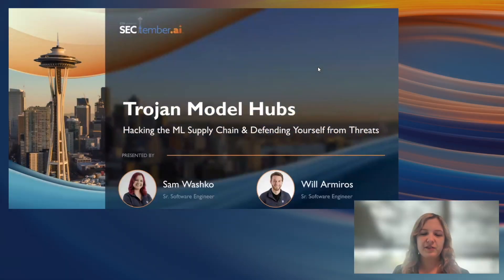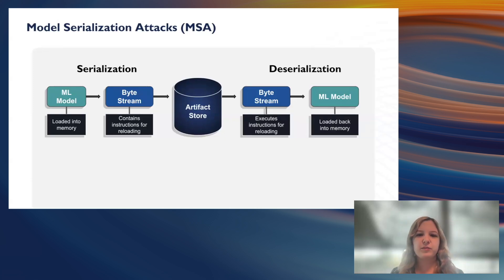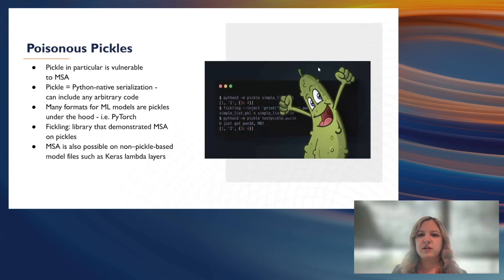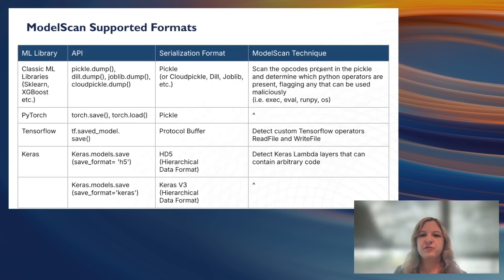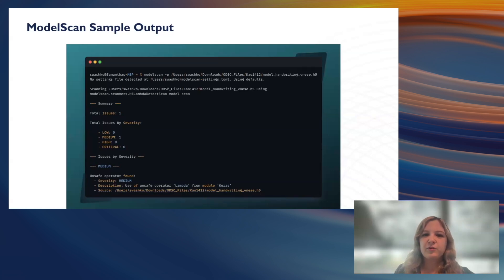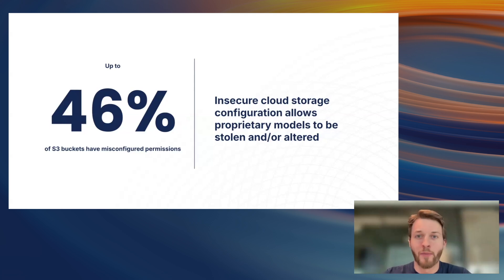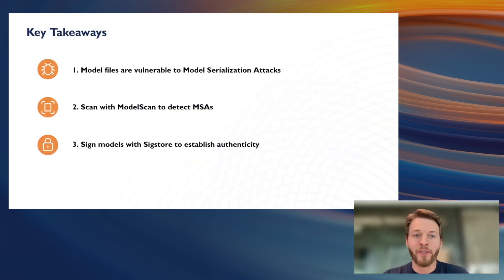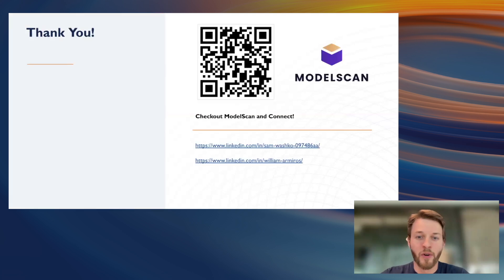Trojan Model Hubs: Hacking the ML Supply Chain & Defending Yourself from Threats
Increasingly, ML practitioners have become reliant on public model hubs like Hugging Face for downloading foundation models to fine-tune. However, due to the open nature of model hubs, compromised artifacts are very easy to share and distribute. Most ML model formats are inherently vulnerable to Model Serialization Attacks (MSA), the injection of malicious code that will execute automatically when the model file is deserialized. MSAs are the Trojan horses of ML, capable of turning a seemingly innocuous model into a backdoor to your whole system. This problem is not purely theoretical either: 3,354 public models on Hugging Face today are capable of arbitrary code execution upon serialization, 41% of which are not flagged as unsafe by Hugging Face. So, what can you do about it? In this talk, we will explore two strategies and open-source tools to mitigate the risk of MSAs and other attacks involving compromised artifacts: model scanning with ModelScan by Protect AI and cryptographic signing with Sigstore by the OpenSSF. Model scanning is our window into the black boxes that are model files. Additionally, cryptographic signatures can link an artifact to a source’s identity, backed up by a trusted authority. Both scanning and signing are industry standard for most traditional software artifacts, but they have not been widely adopted in the wild west of AI yet. Our talk will demonstrate how these tools can bridge the AI & ML security gap, and stop Trojan Horses at the gate.